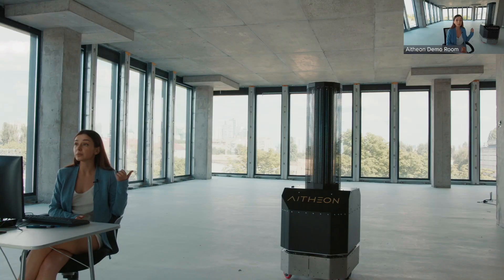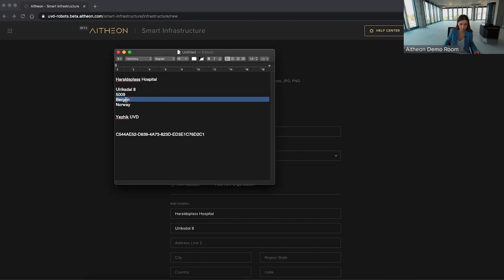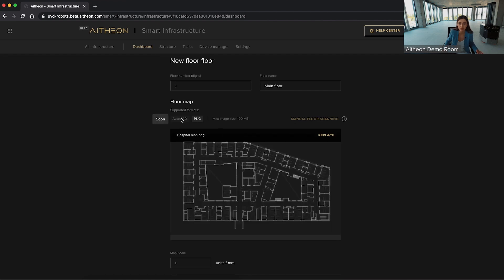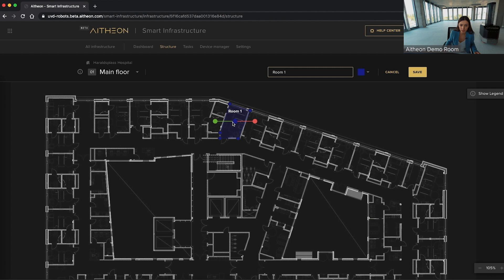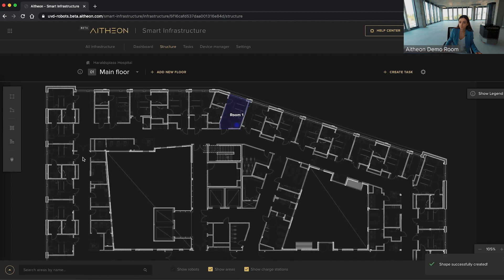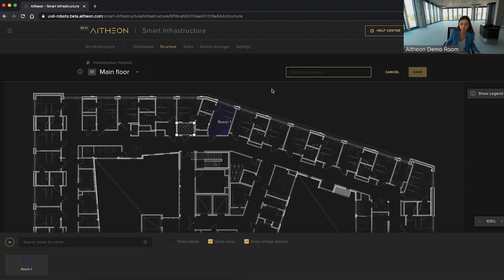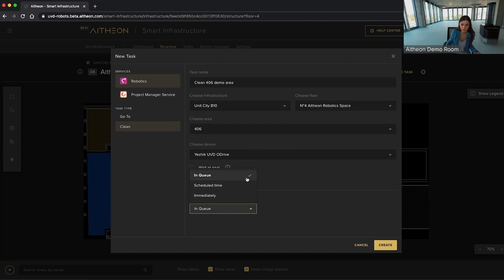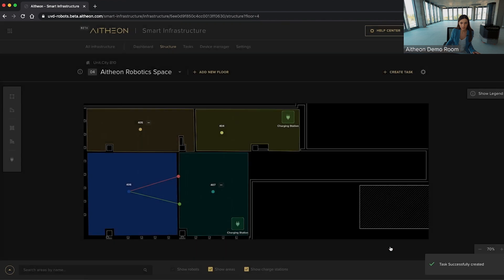Aitheon Disinfection Robots and Smart Infrastructure Service Live Demo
Is there a proven effective way to prevent infections from spreading in educational institutions, among students, teachers, and staff? Of course. Even more, imagine a robot doing this work for you completely autonomously.

Everyone can manage autonomous robot tasks easily from the desktop using Smart Infrastructure Service or via mobile App for Android. With Aitheon mobile app you can order the robot to launch the disinfection remotely, as well as turning the UV lamps on Aitheon robots on and off. The app also has the Piloting mode feature, which allows you to directly control Aitheon robots and drive them around the premises easily with a virtual joystick.

to book a robot demo.

Follow this link to download Aitheon mobile app to your Android device